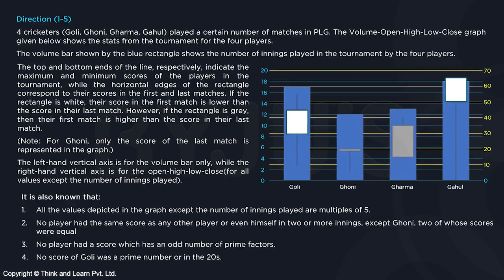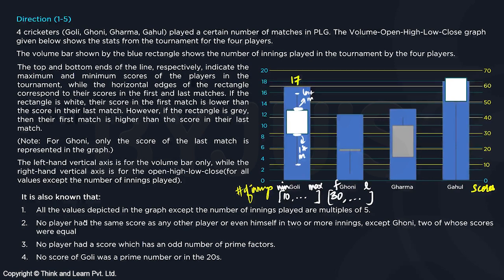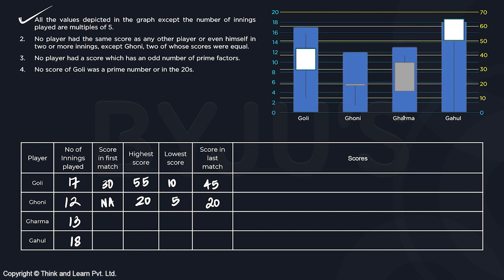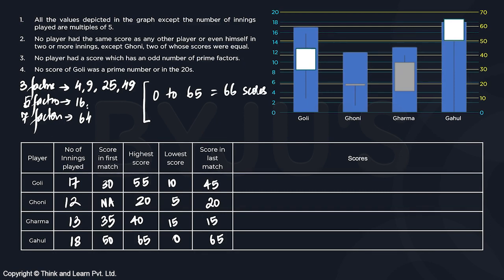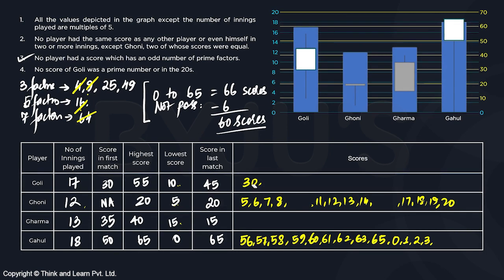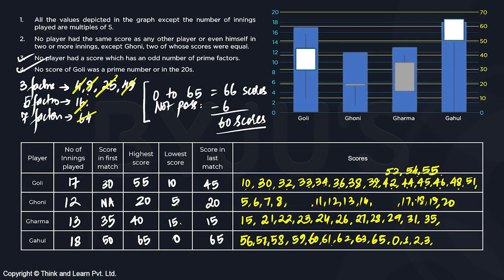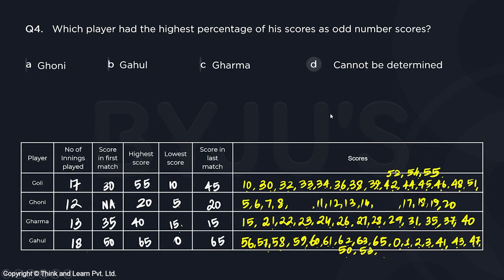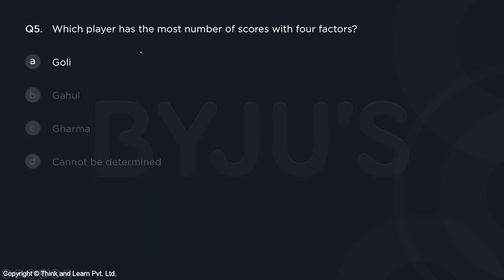Q1 to Q5